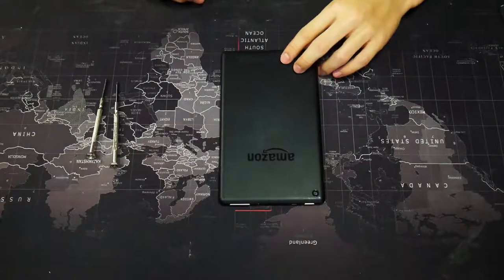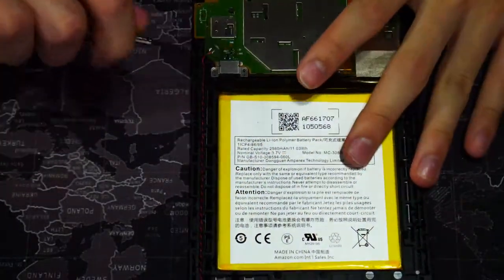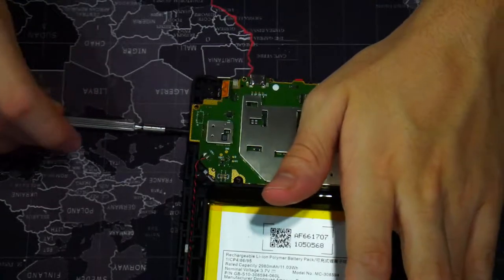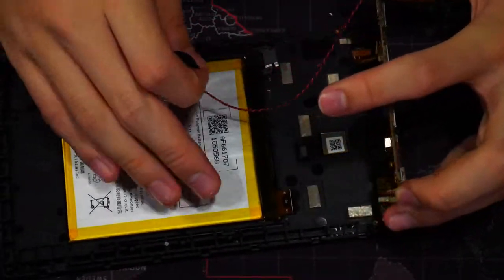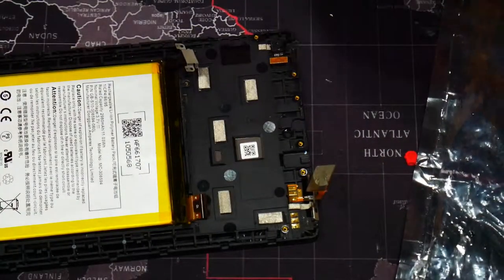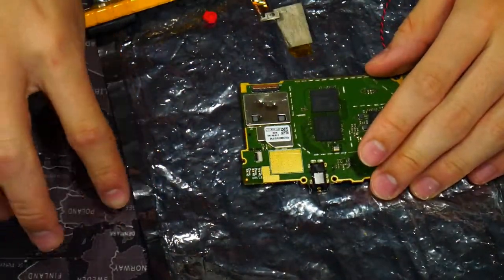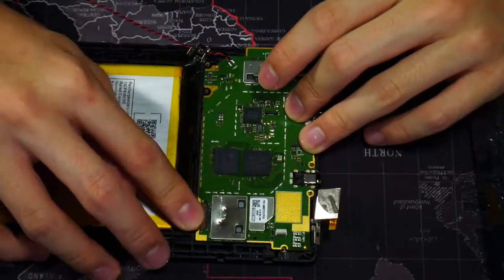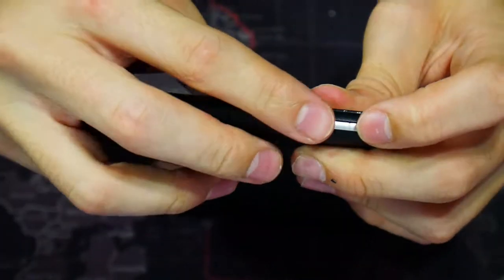Whats Inside An Amazon Tablet | Everything Hardware Pro